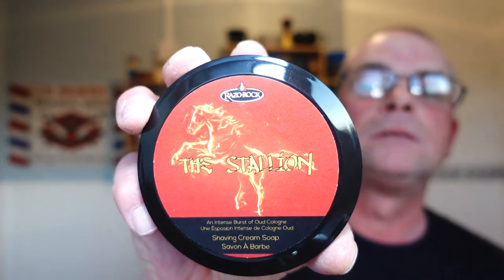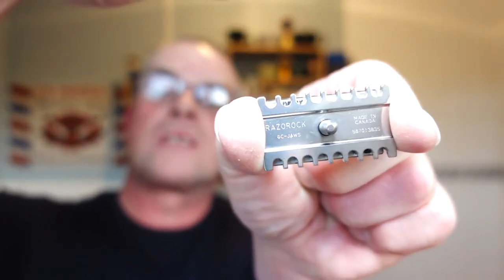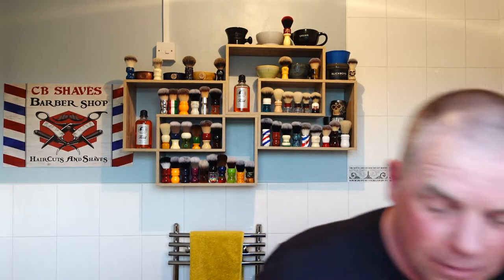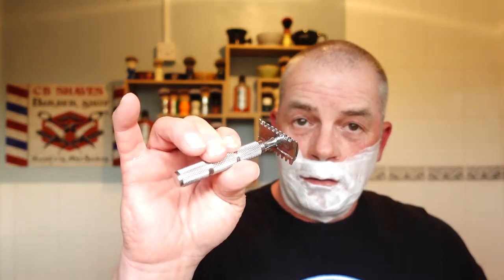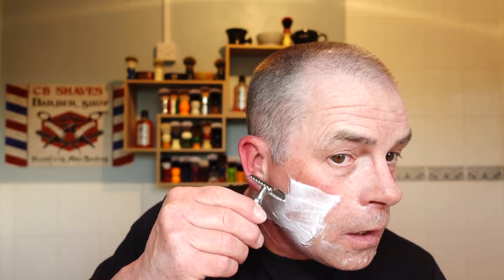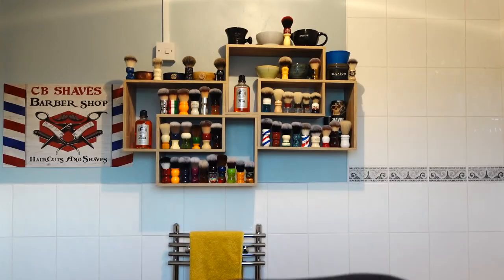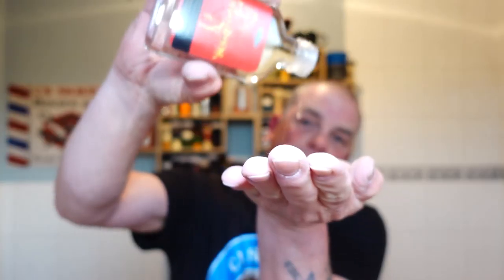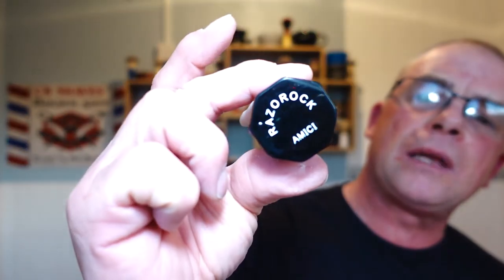An All RazoRock Shave/RazoRock Game Changer 84P JAWS/RazoRock The Stallion Soap/RazoRock AMICI Brush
Blade: Derby USTA 2nd.
Alum Block.
Balm: Aqua Vela Sensitive 5in1.

Thanks For All Your Support It Really Means A Lot To Me..;-)